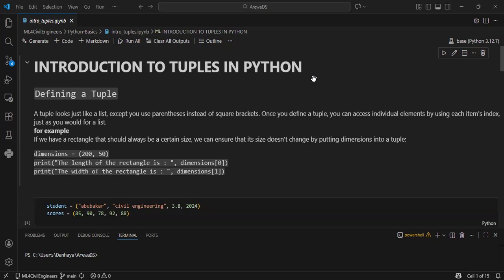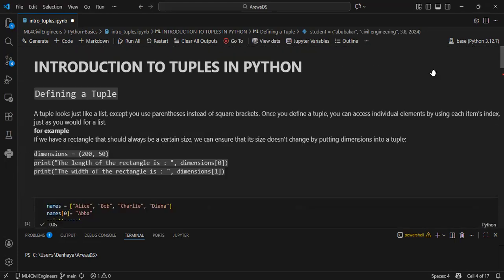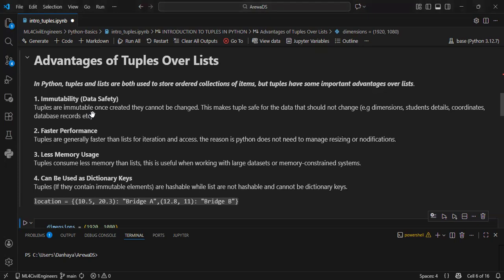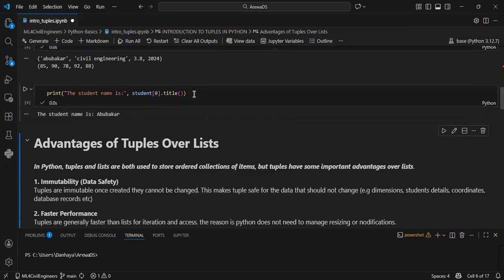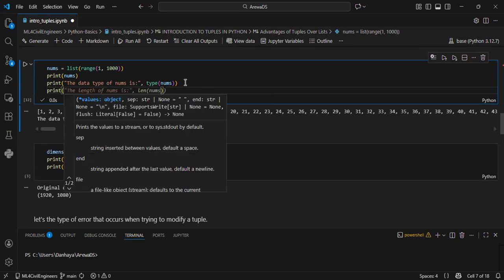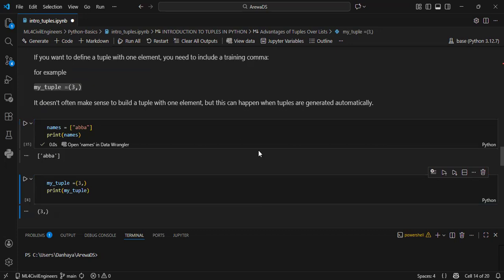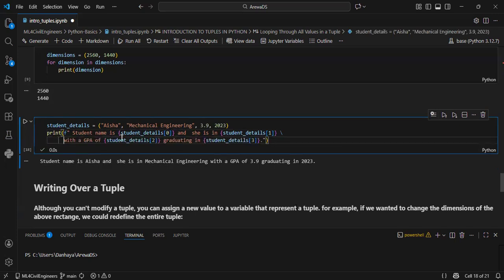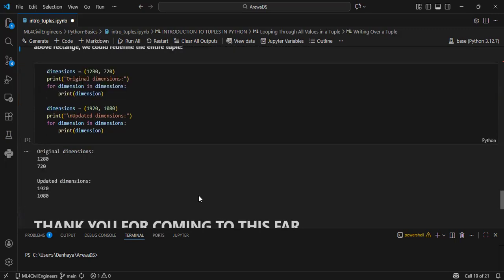All You Need to Know About Tuples